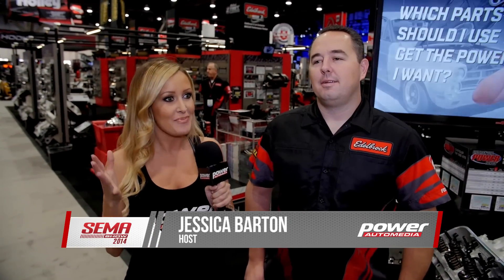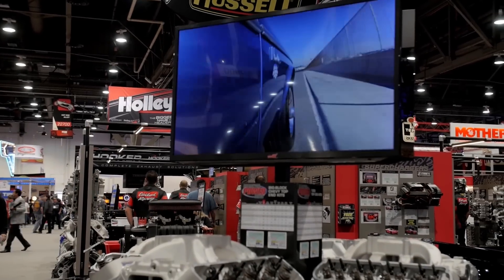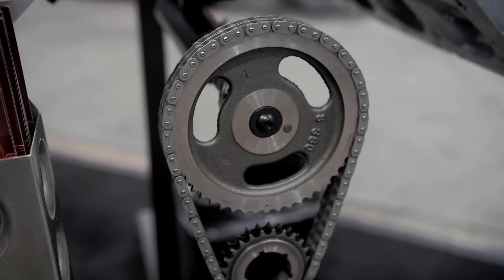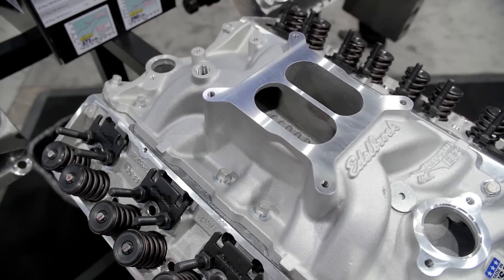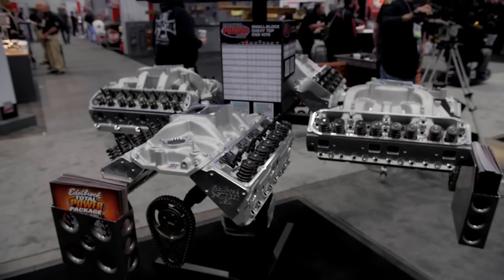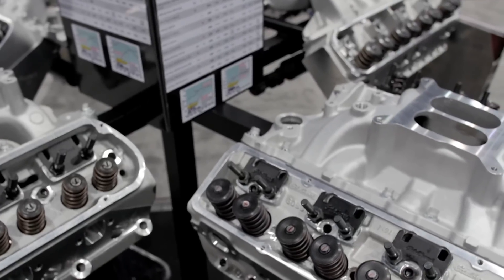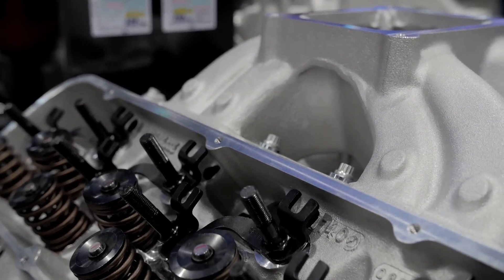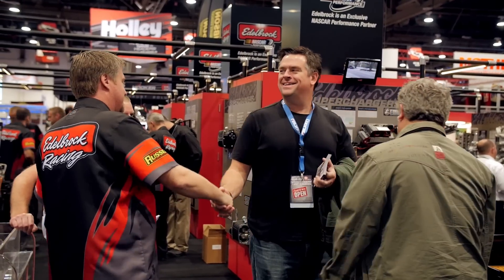SEMA 2014 - Edelbrock's Top End Kits Put Power Together In A Single Package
With power levels from 360 to 700-plus, Edelbrock's complete top end kits give you everything you need to boost the horsepower on your Ford, Chevy, or Chrysler V8. LS, HEMI, and 409 fans are also covered, with all-inclusive kits that are complete right down to the gaskets. The cylinder heads, intake manifold, camshaft, and all the hardware come in one part number, proven to work together.